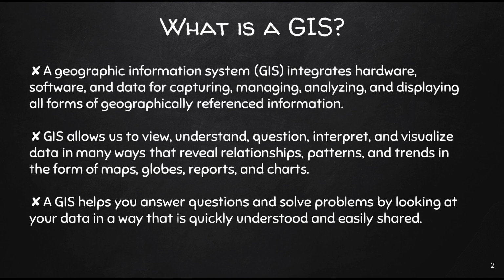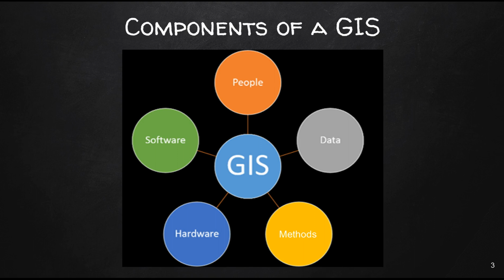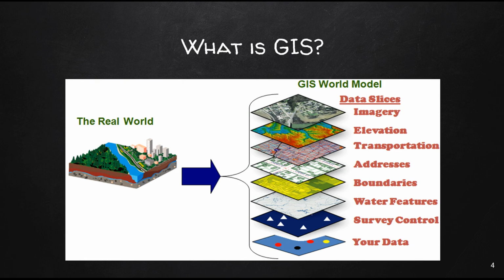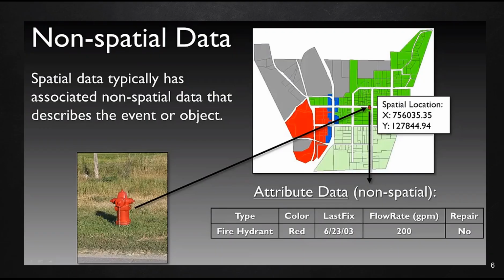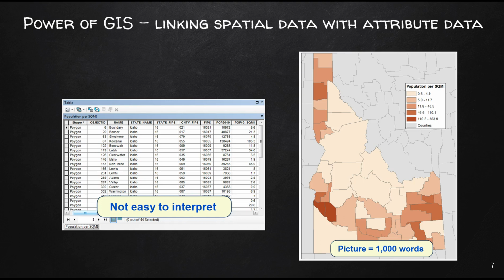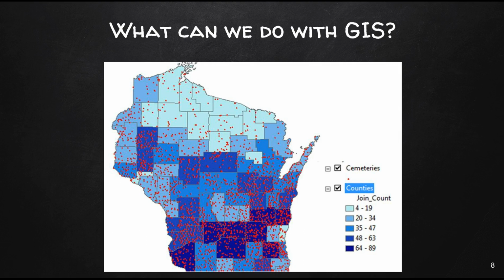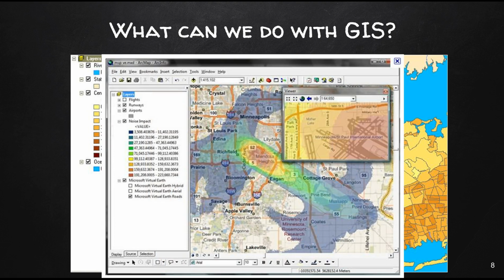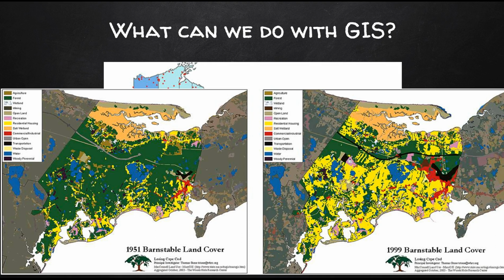What is GIS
Lecture 2.1 What is GIS?